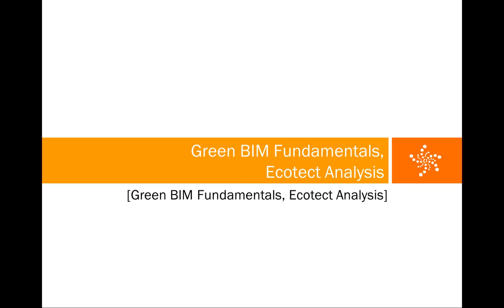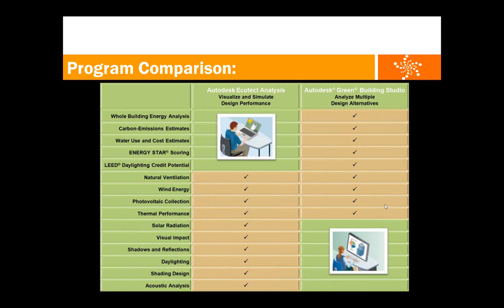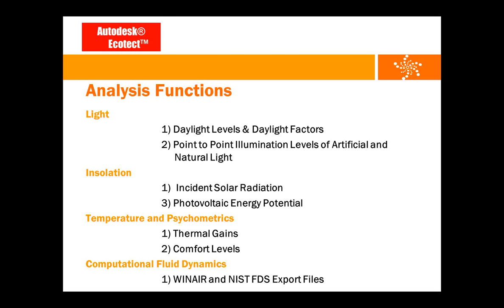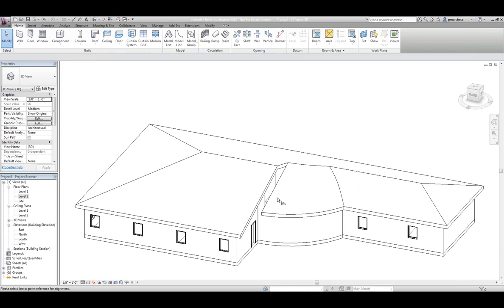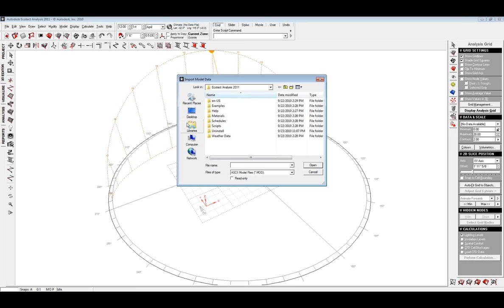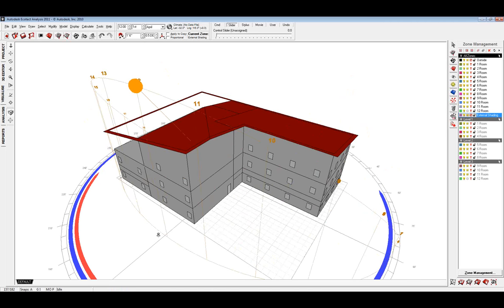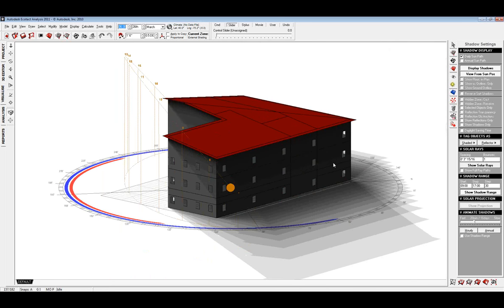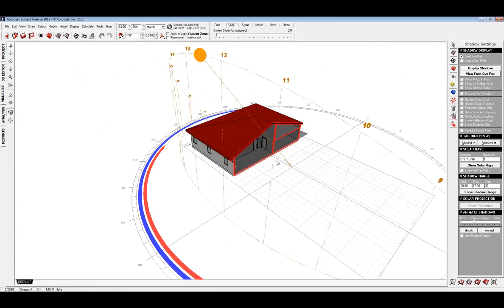Webinar: Green BIM Fundamentals, Ecotect Analysis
Watch as we take a closer look with Peter Marchese, at some of the new tools in the latest suite of Building Information Modeling (BIM) software from Autodesk. In this session we will take a look at some of the analysis capabilities directly focused on Building Performance as it ties to LEED for BD+C. Themes from this session will carry over in our regularly scheduled Green BIM training classes.